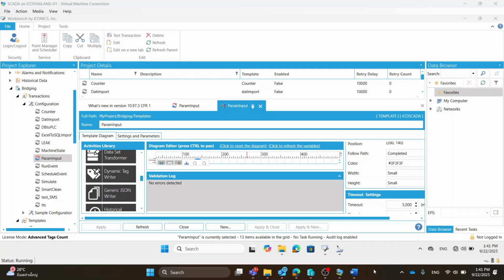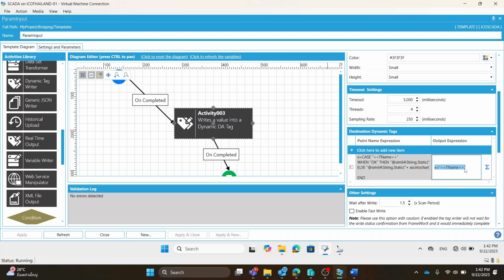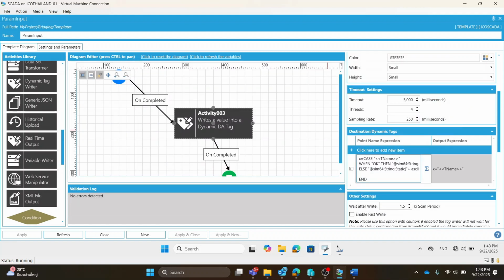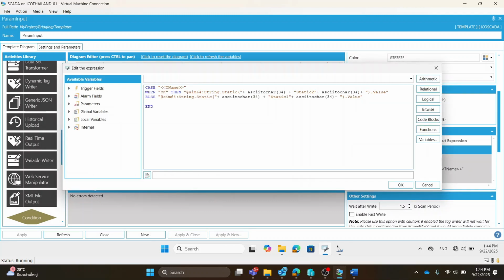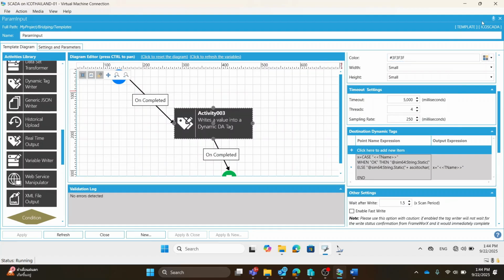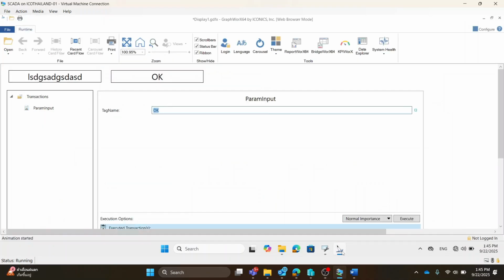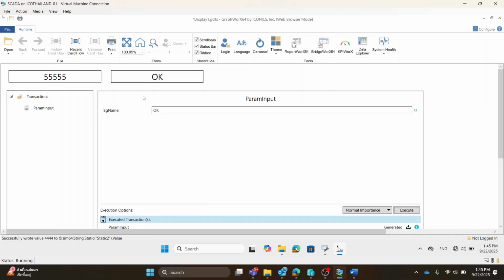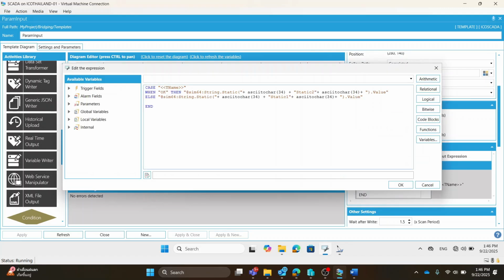GENESIS64 : Using String Parameter in Bridging (BridgeWorX)